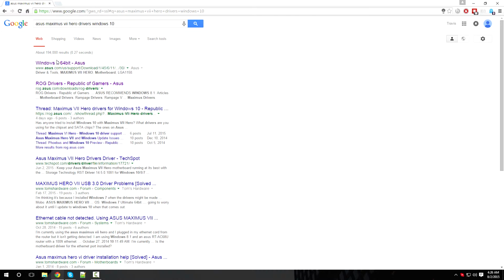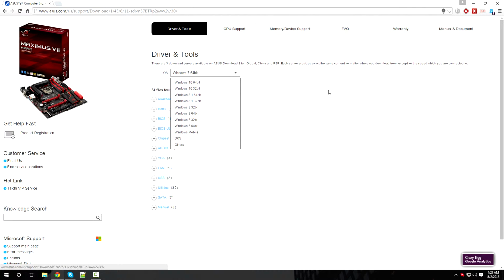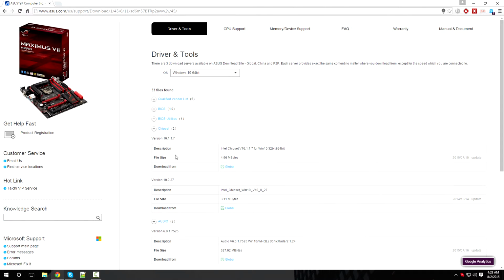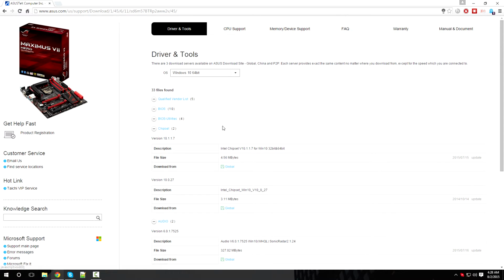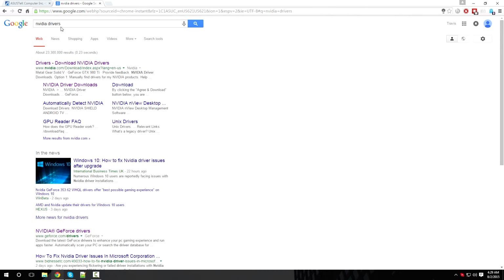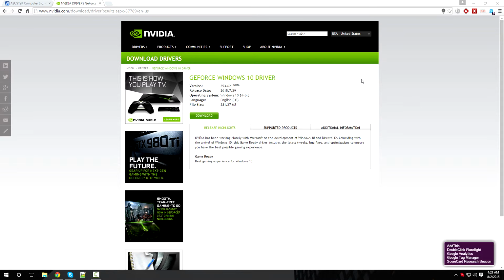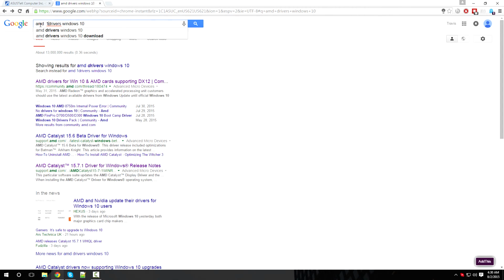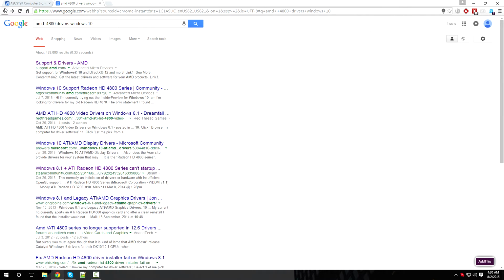How To Find Drivers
Read Me!

Hey Guys!  Just a simple and easy tutorial for those who are wondering or looking for a way to find drivers for their computer.  It's just using google, not too hard.  Hopefully you guys find it easy to follow and easy to get your drivers working.

There will be no written steps, because of the many variations of computer parts there are out there and its better to just watch the video.

My Skype: ailiiein

Please do not hesitate to ask for help. Add anytime :)